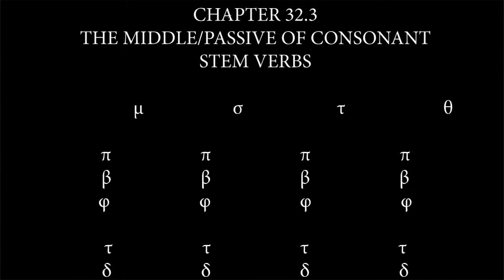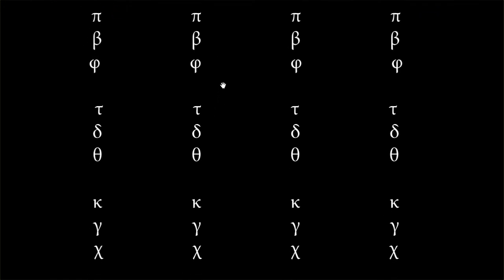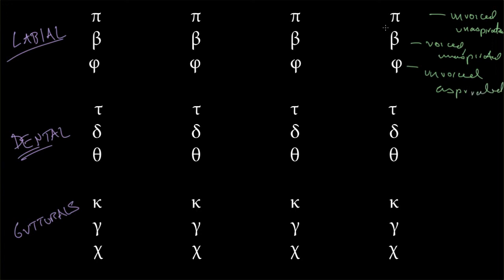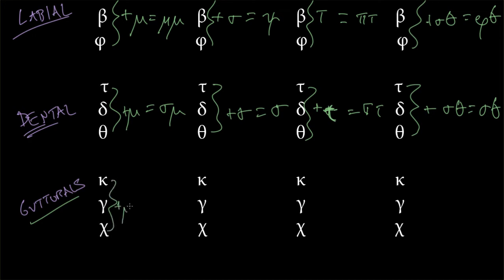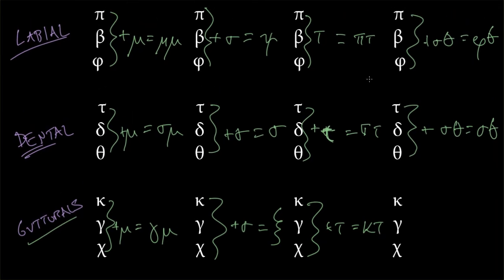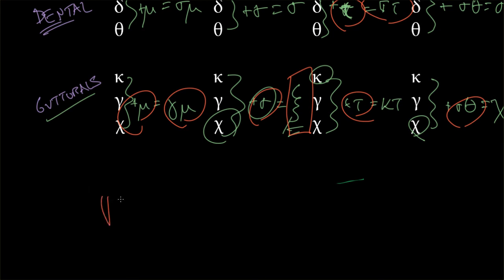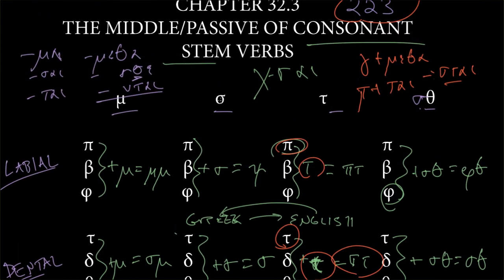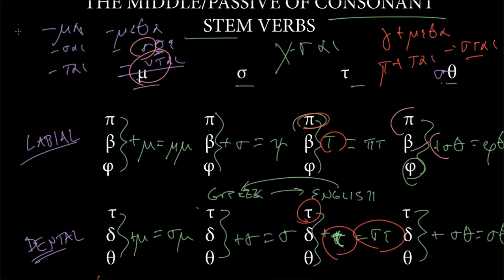Learn Attic Greek - Shelmerdine 32.3 - Middle Passive of Consonant Verb Stemsa